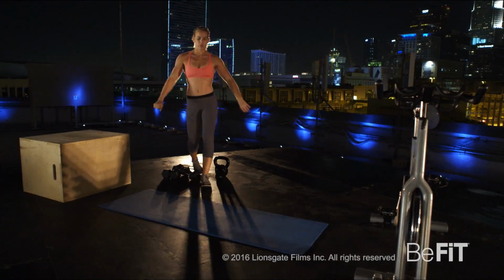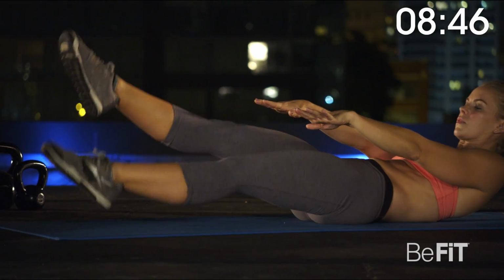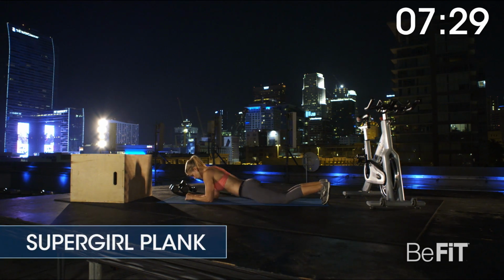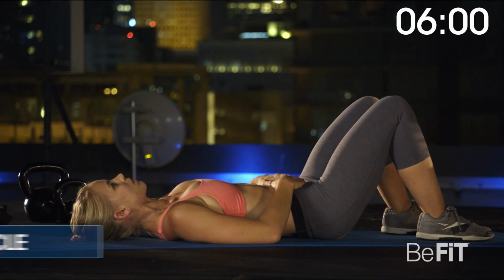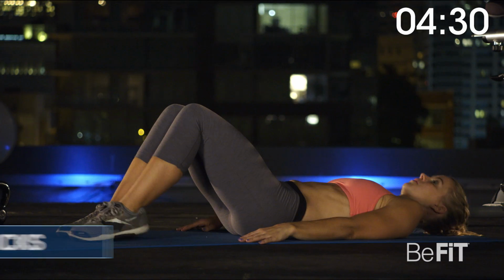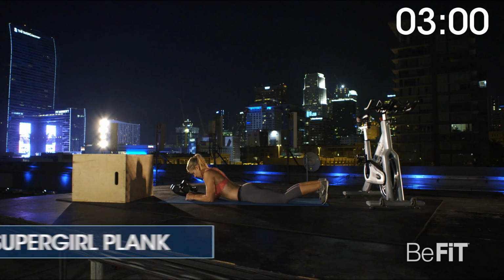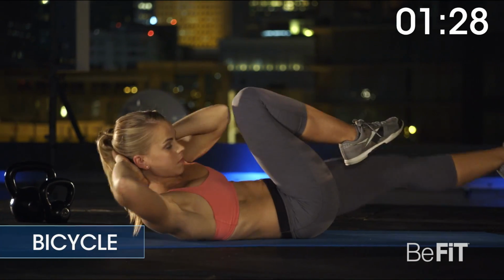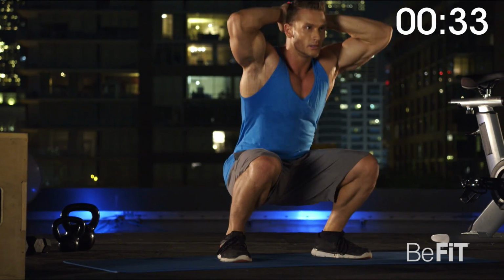Cardio Core Circuit Workout: BeFiT GO- 10 Mins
Cardio Core Circuit Workout from BeFiT GO is a 10 minute, metabolism-boosting fat burn workout that mixes cardio exercise with core-strengthening moves to shrink the waistline and sculpt lean muscle. Prepare to sweat as you incinerate fat and fatigue multiple muscle groups with your Expert BeFiT GO Fitness Coaches as they demonstrate each explosive move in this effective segment from the all new season of the popular “BeFiT GO” Mobile Fitness Series! Banish unwanted weight and become the best as you firm and define the abs, glutes, legs, hips, thighs, obliques, arms, chest and back with result-driven exercises like burpee roll-ups, flutter kicks, supergirl planks, bicycles and prisoner squats that are sure to deliver max results and leave you feeling stronger and healthier in just 10 minutes! You will need a Yoga mat, a bottle of water and a towel to complete this routine that can be modified to fit any skill level by adjusting reps, speed, form and rest periods. Don’t forget to hydrate during rest periods. Whether you are at home, at work, at the gym, or in the park, you will never be too far away from your goals with BeFiT GO! See below for a complete list of exercises and suggested reps.

60 SEC BURPEE ROLL UPS
30 SEC FLUTTER KICKS
60 SEC BURPEE ROLL UPS
30 SEC SUPERGIRL PLANK
60 SEC BURPEE ROLL UPS
30 SEC BICYCLE
60 SEC REST
30 SEC FLUTTER KICKS
60 SEC PRISONER SQUAT
30 SEC SUPERGIRL PLANK
60 SEC PRISONER SQUAT
30 SEC BICYCLE
60 SEC PRISONER SQUAT